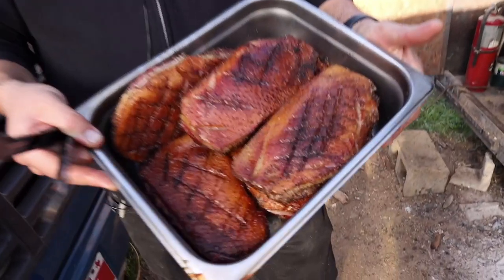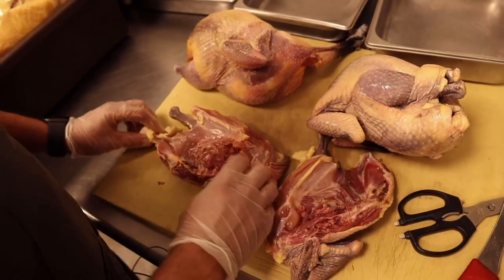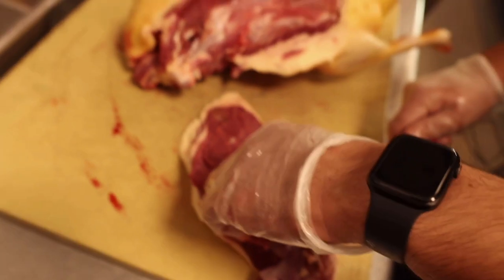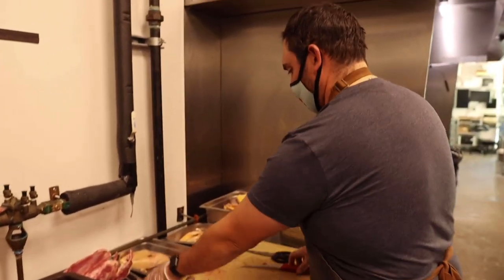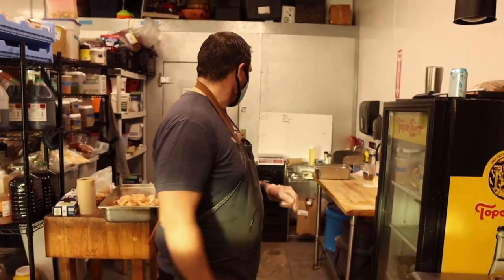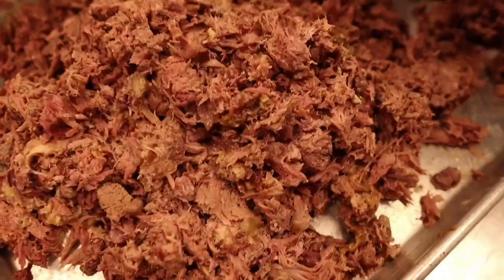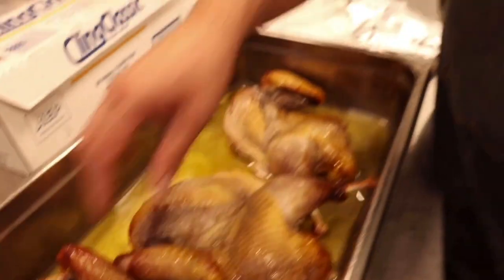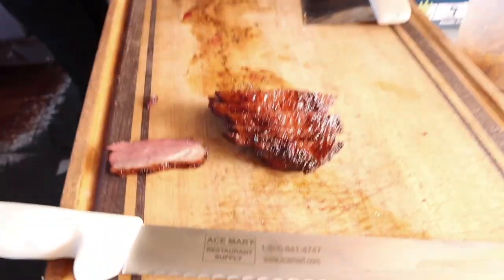Duck Wild with LeRoy and Lewis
Evan cooks ducks from Countryside Farm. Duck Breast, Confit Legs, Foie Gras, Boudin, and more!